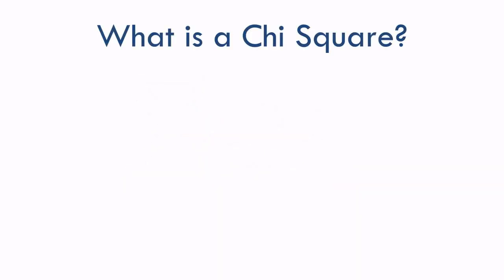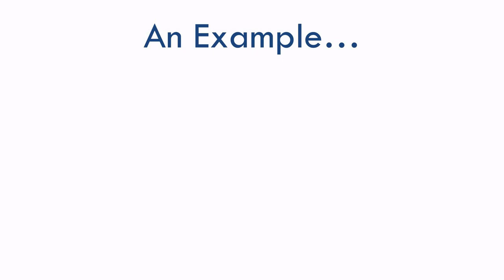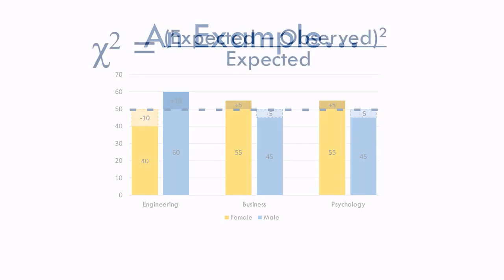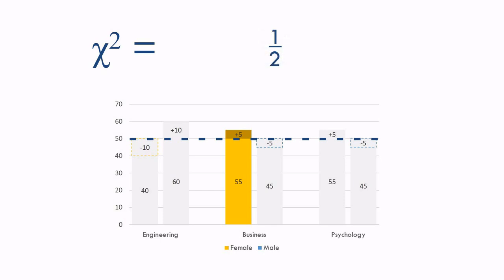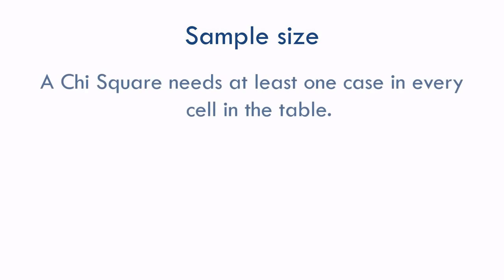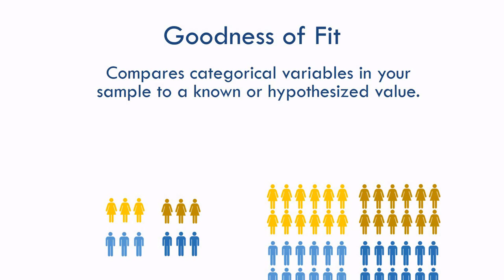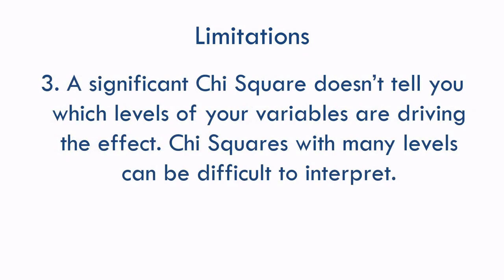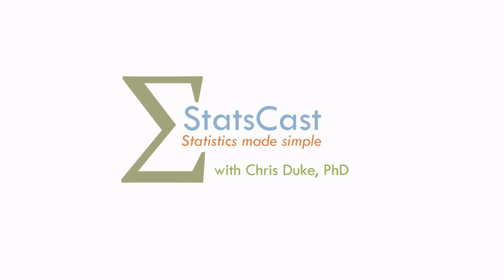StatsCast: What is a Chi-Square?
Simple explanation of Chi-Square tests and how to use them.